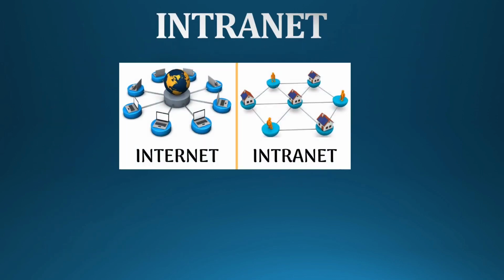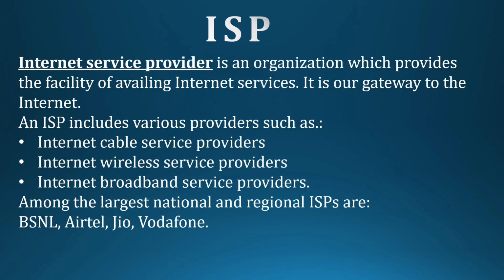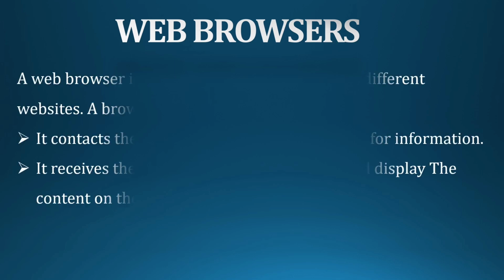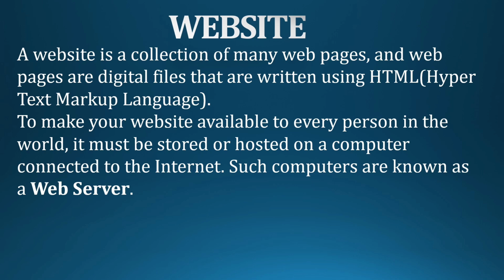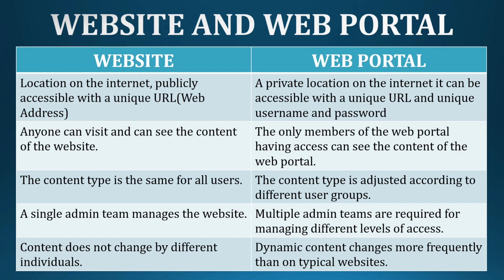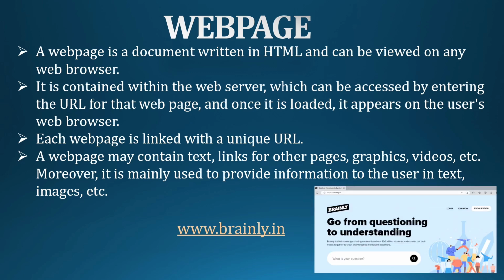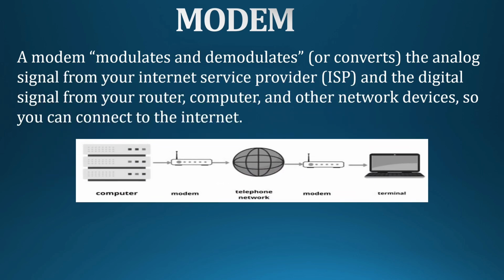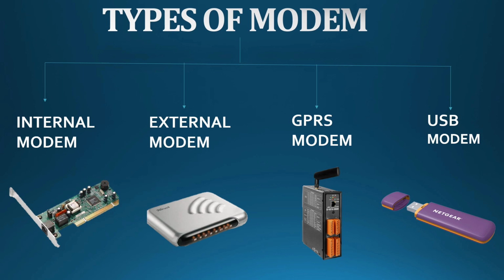CLASS-8 NETWORKING UNIT II